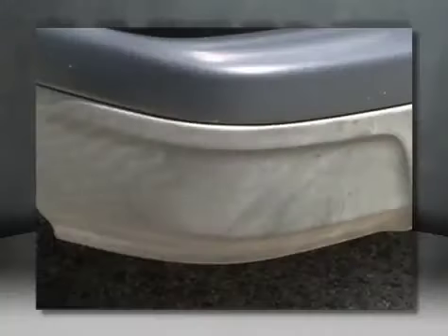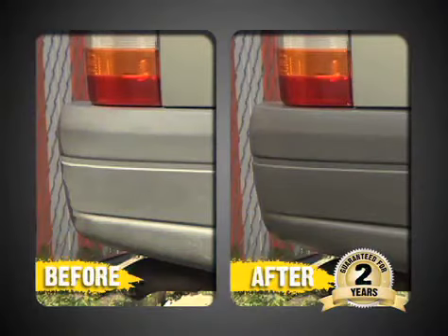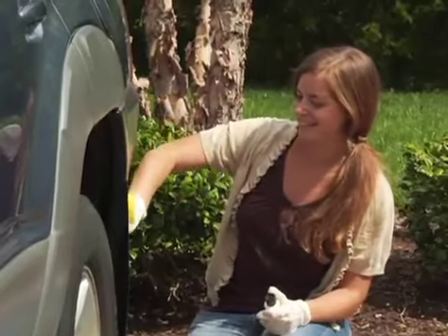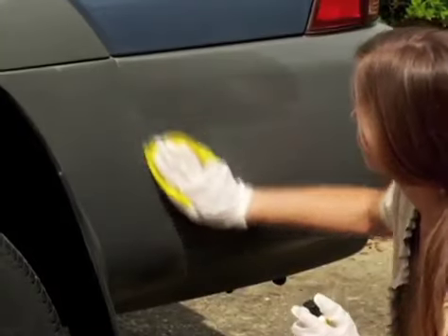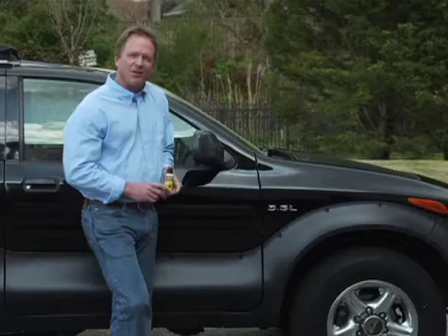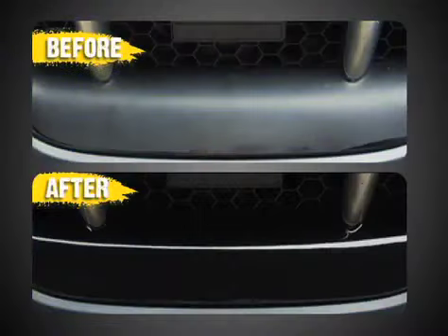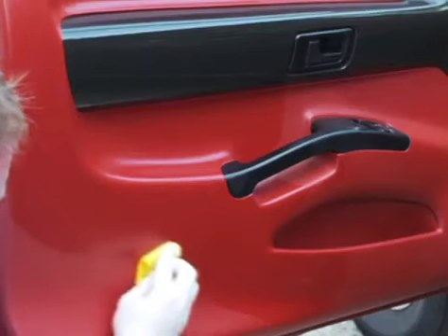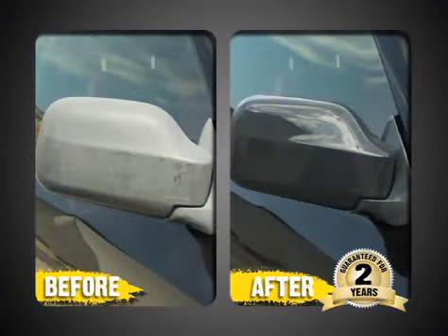Wipe New | Top TV Stuff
Wipe New